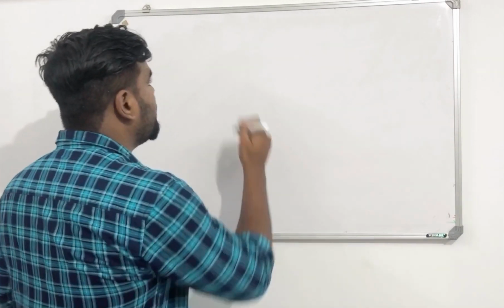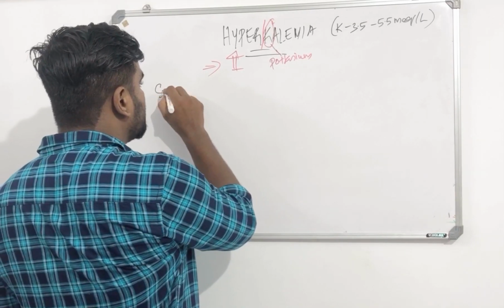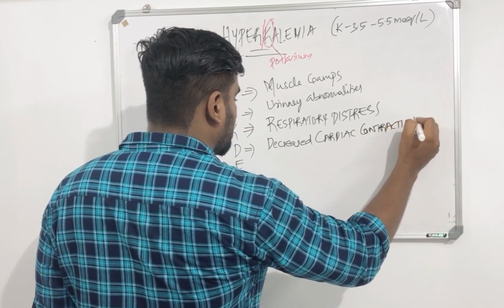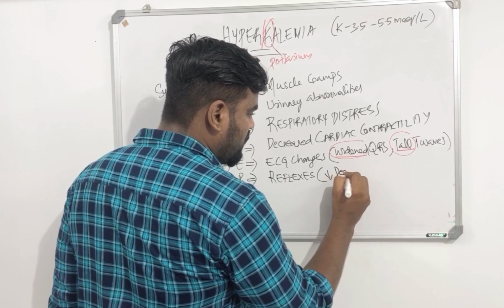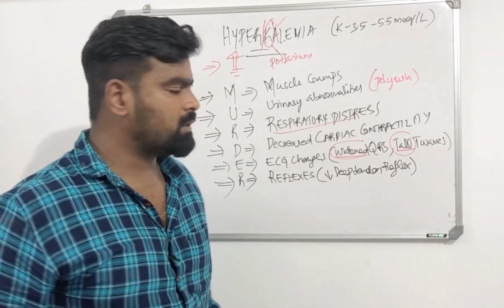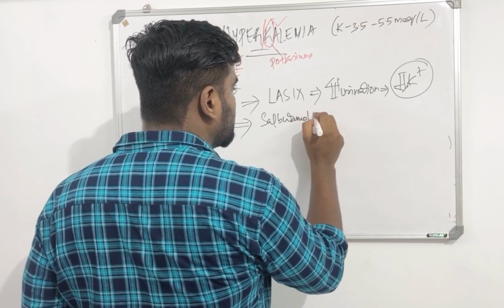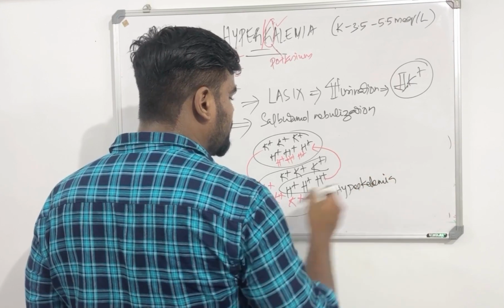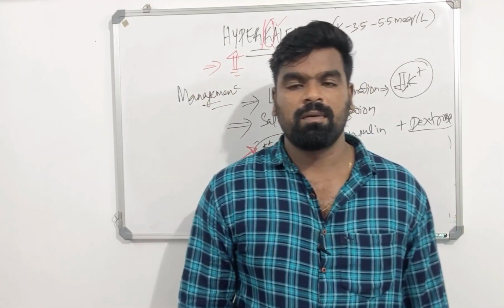HYPERKALEMIA | LIFETHREATENING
HYPERKALEMIA SYMPTOMS

CODE:- MURDER

M- MUSCLE CRAMPS

U- URINARY ABNORMALITIES

R- RESPIRATORY DISTRESS

D- DECREASED CARDIAC CONTRACTILITY

E- ECG CHANGES ( WIDENED QRS,TALL -T)

R- REFLEXES ( DECREASED DEEPTENDON)

TREATMENT:-

LASIX, SALBUTAMOL NEBULISATION, INSULIN & DEXTROSE